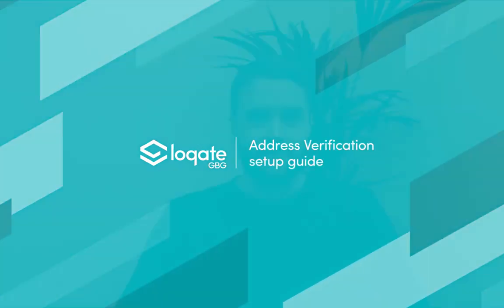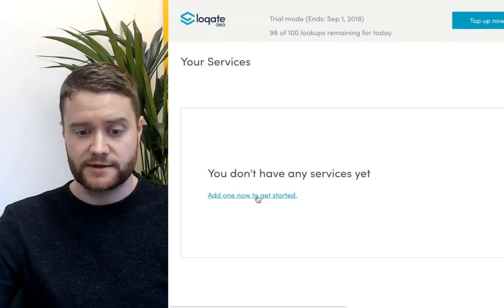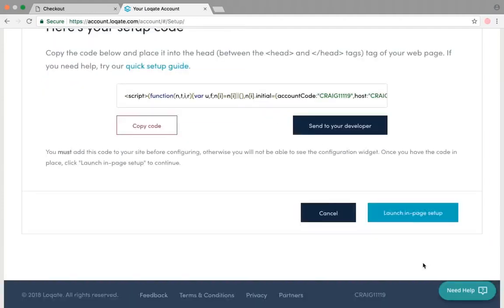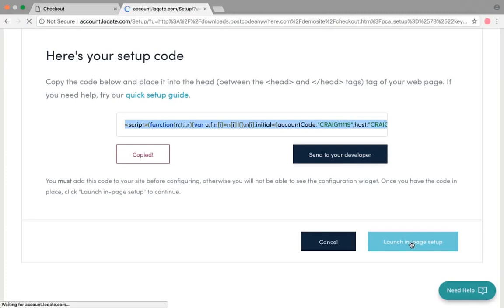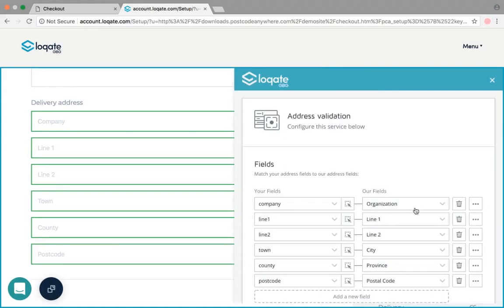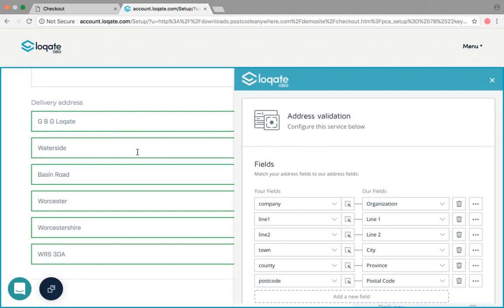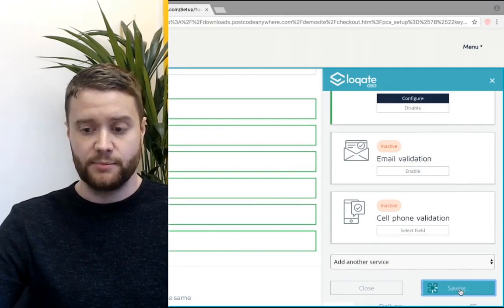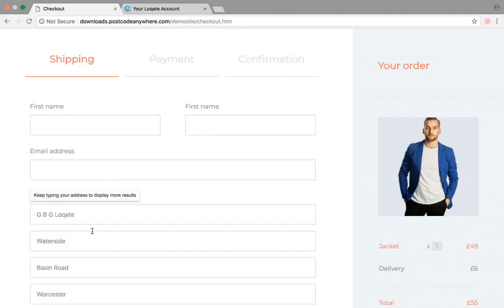How to Setup Loqate's Address Verification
Discover how quick and easy it is to implement Loqate's Address Verification into your online store.